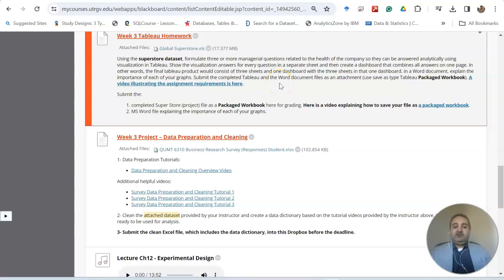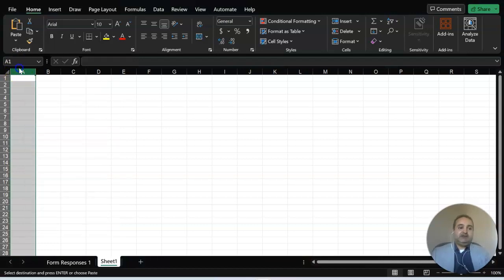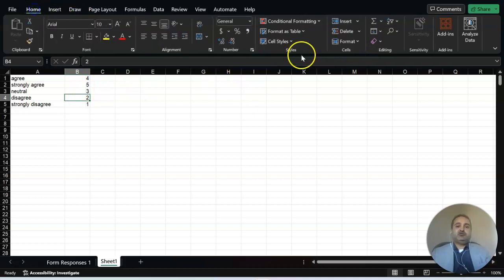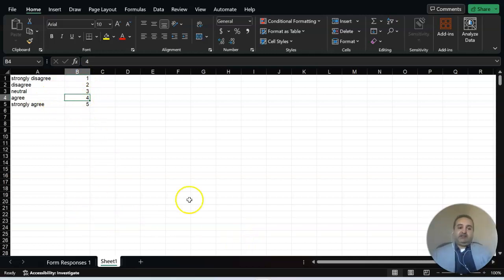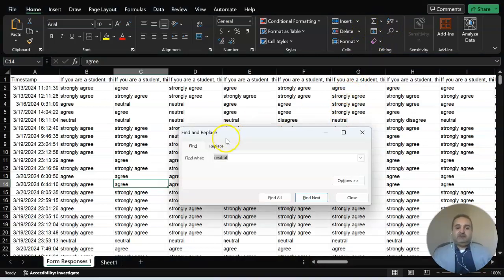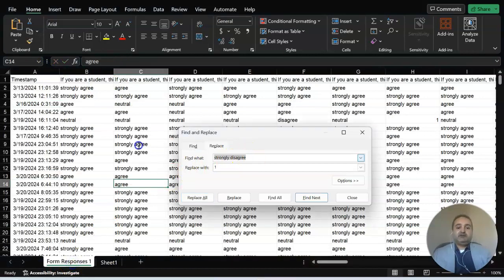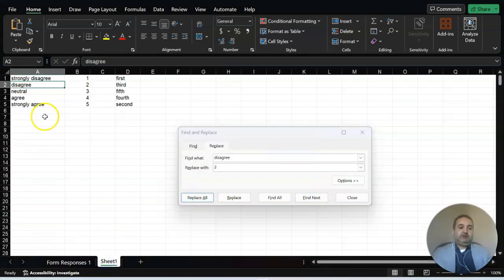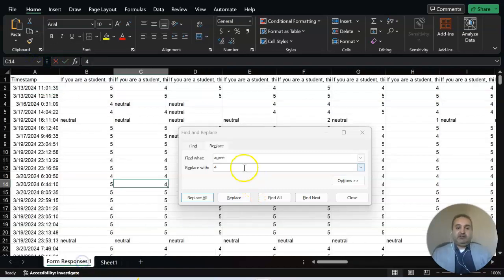Find and Replace Text with Numbers for Data Preparation